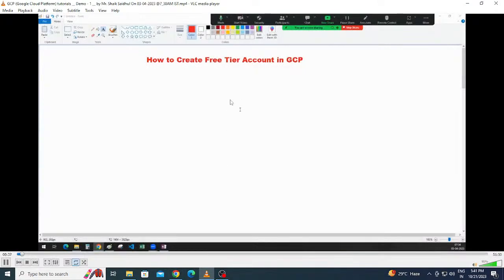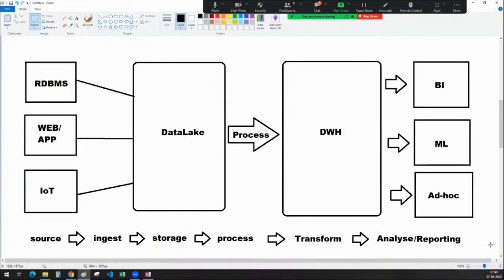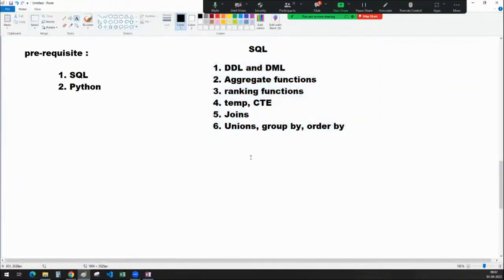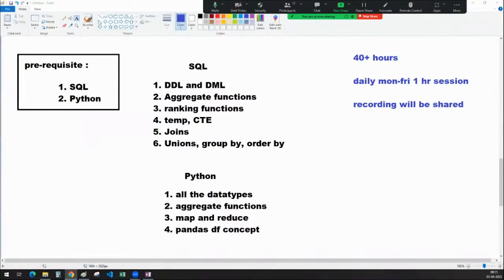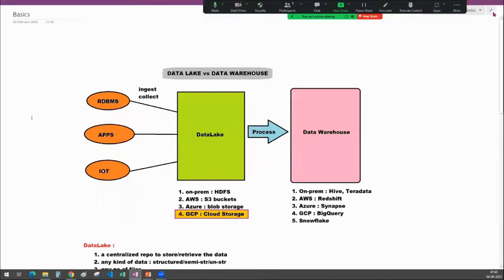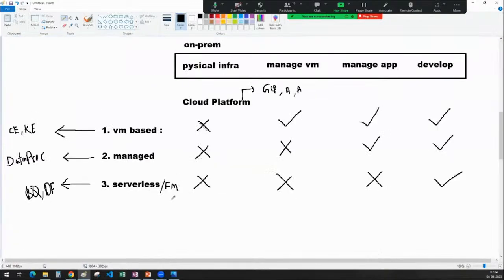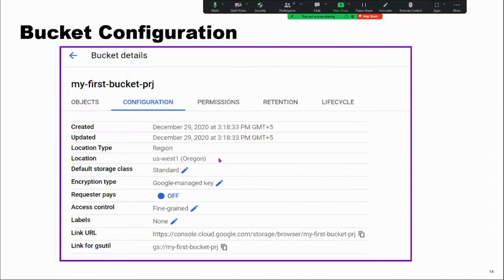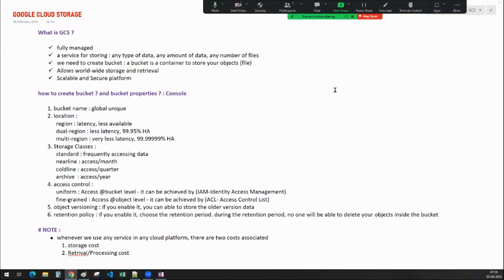GCP (Google Cloud Platform) tutorials by Mr. Shaik Saidhul